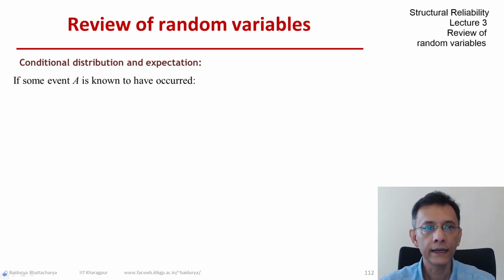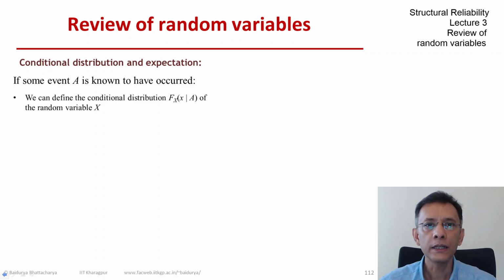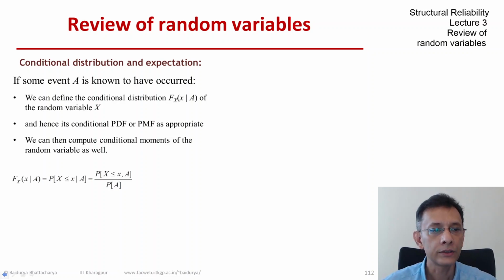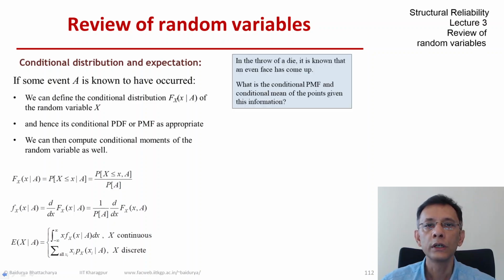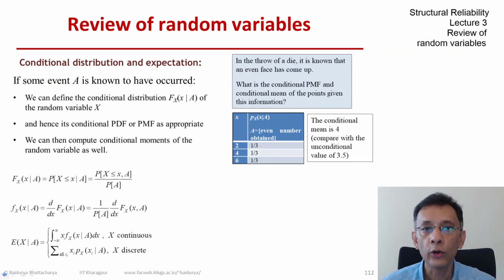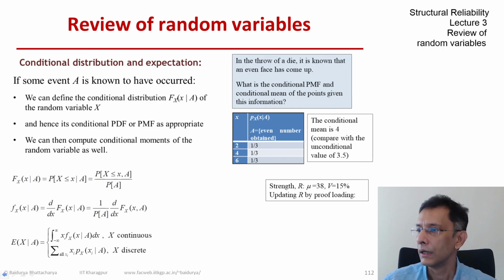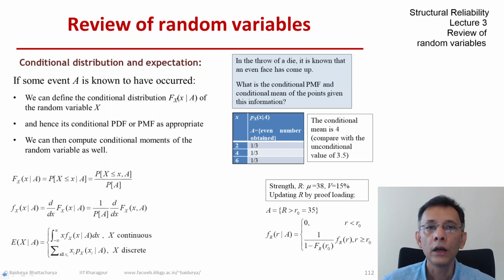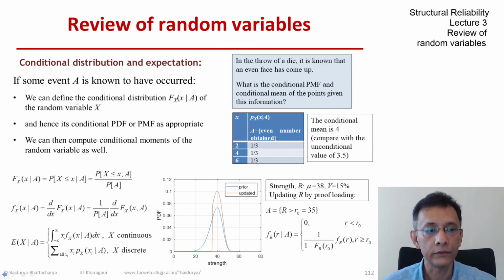STRUCTURAL RELIABILITY Lecture 03 module 09 - Review of Random Variables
Conditional Distribution and Conditional expectation